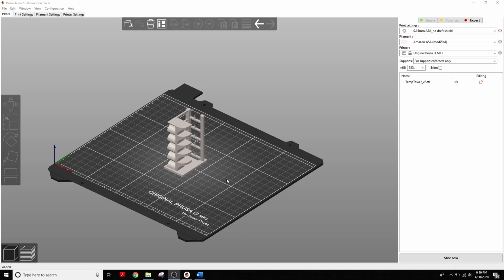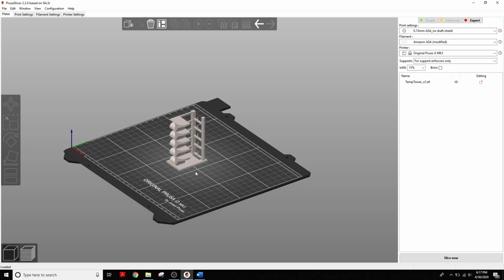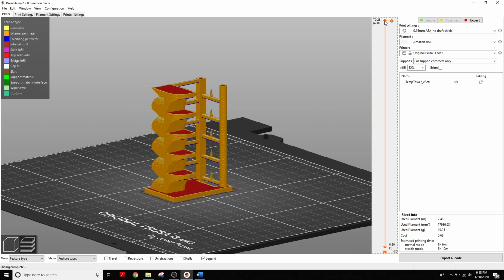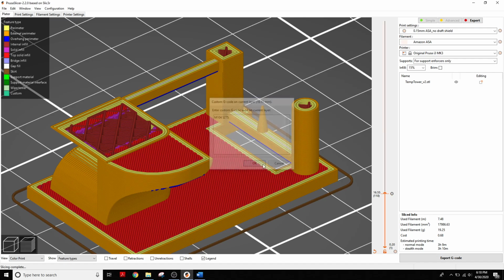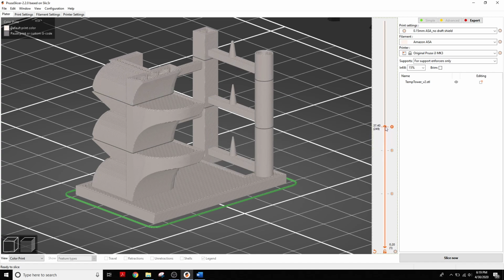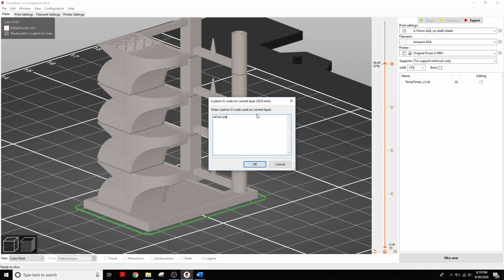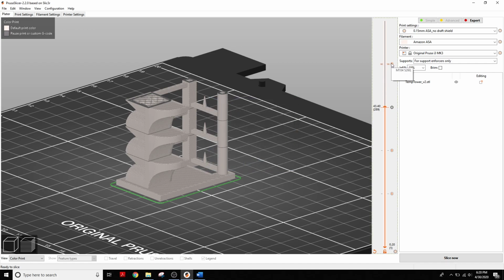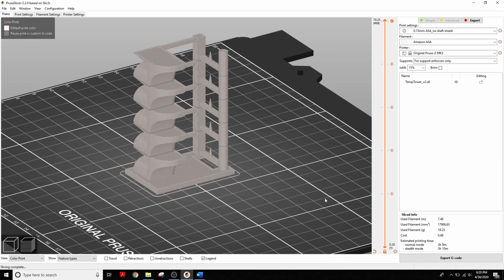How to Insert Custom G-Code for Temperature Tower- PrusaSlicer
This is a quick tutorial video showing you how to insert custom G-Code into PrusaSlicer to control temperature changes. This is especially handy for temperature towers to dial in the correct temperature for your filament.

G-CODE TO COPY
Copy "M104 SXXX;"
Replace "XXX" with your set temperature